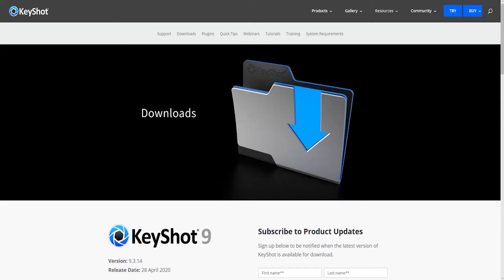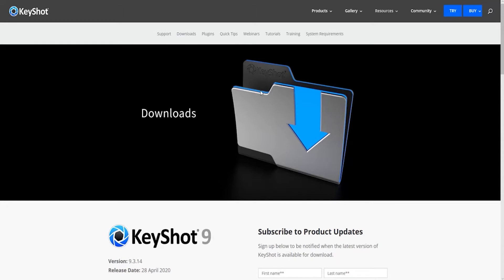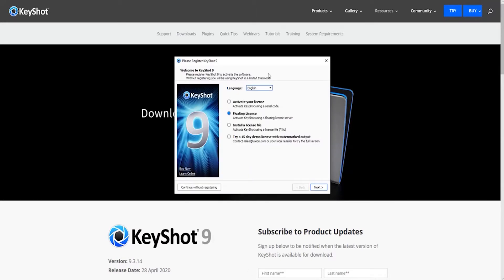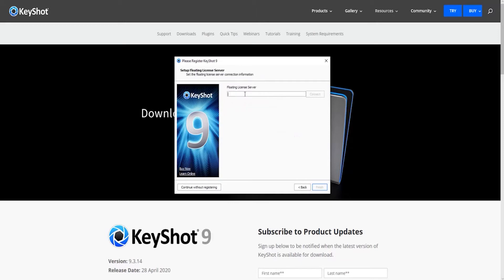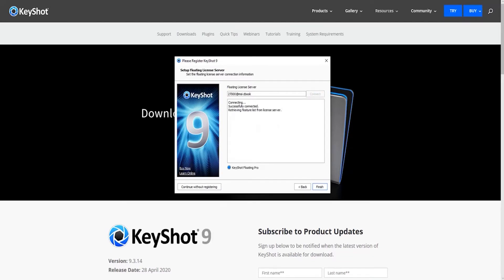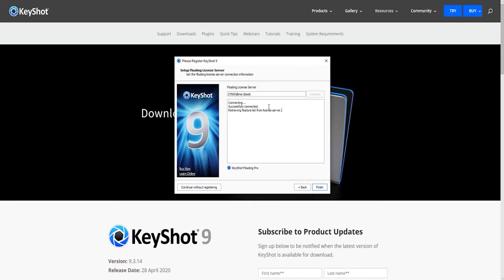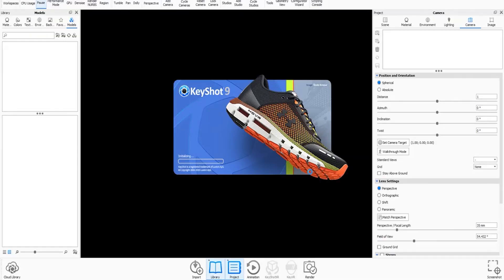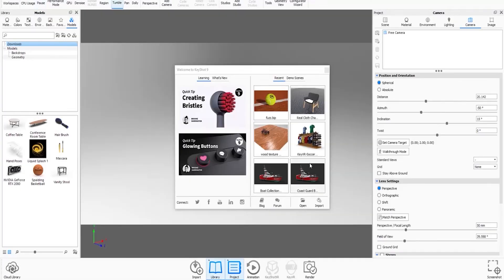How to access your KeyShot floating license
Find out how to install your floating KeyShot license.

About INNEO Solutions:

As a PTC Platinum Partner and KeyShot Platinum Reseller, INNEO Solutions is your reliable partner for CAD, PDM, PLM, IOT, visualisation, CGI and IT. Whether you need application specific software or services, implementation or customised training and consulting, we will help you achieve a quick and lasting return on your investment.